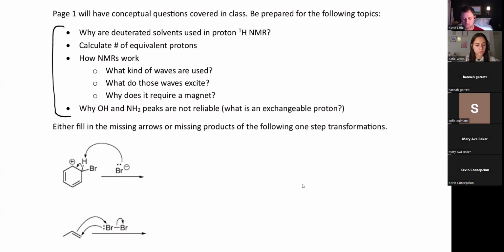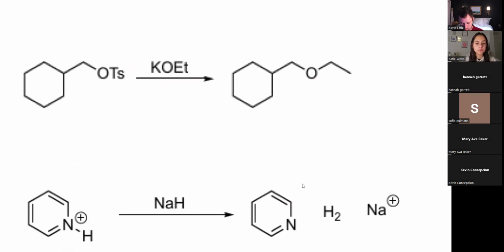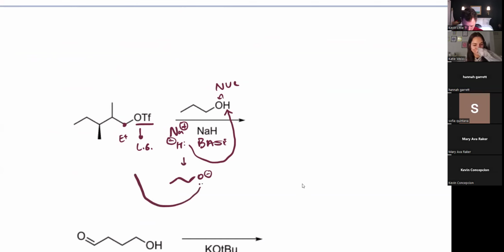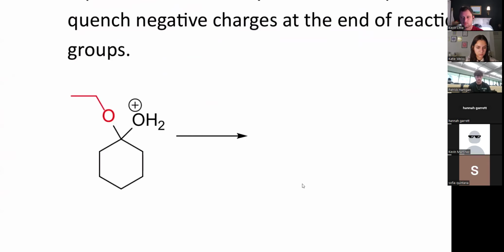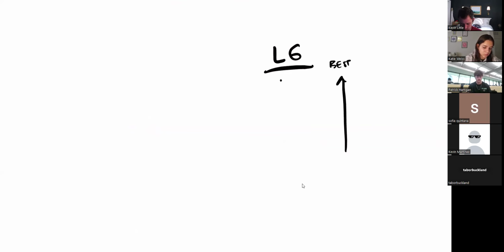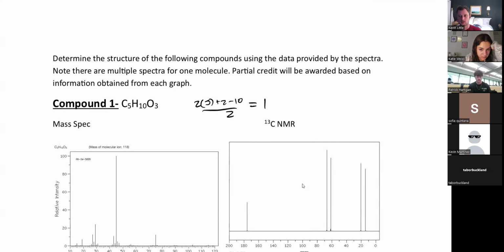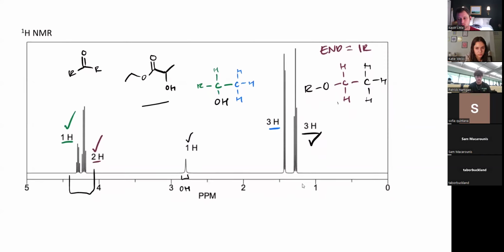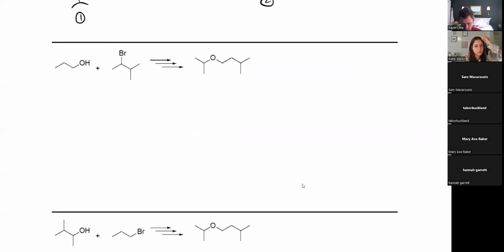Organic 2 Practice Test 1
Practice test walkthrough for Dr. Littles 2211 course for the fall of 2025.

Arrow pushing H NMR